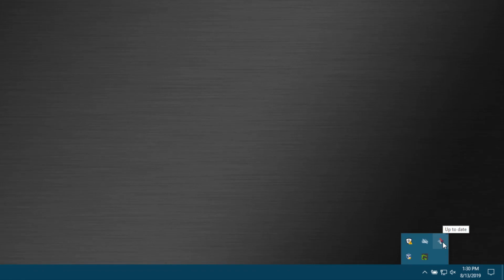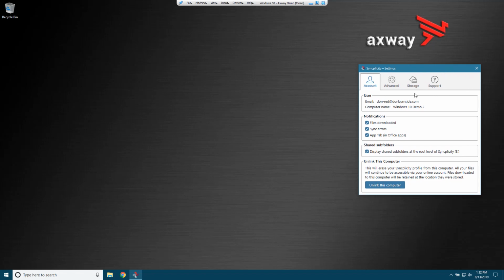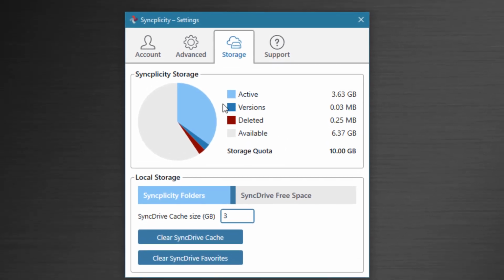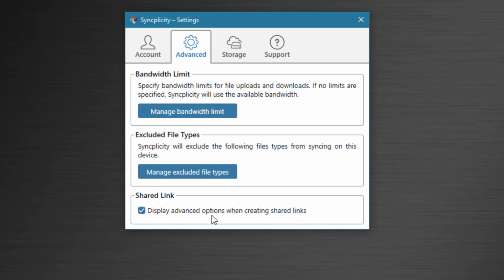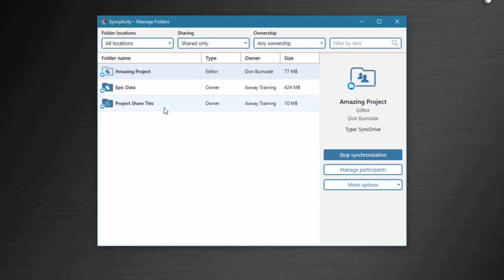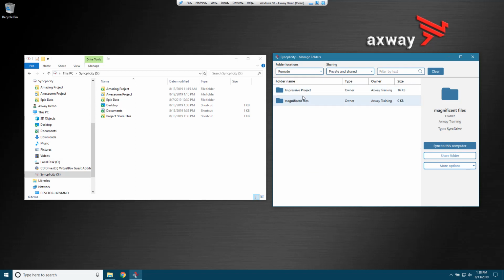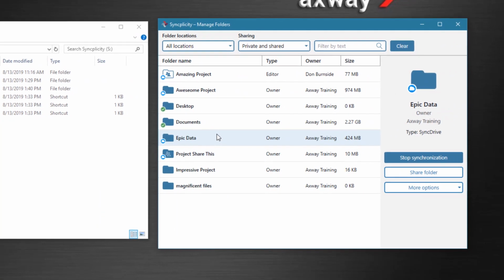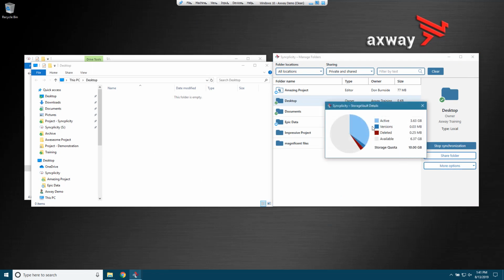Remote Work | Learn the ins and outs of Syncplicity for Windows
Making working remotely easier than ever.

This in-depth video explains all of the features and settings of Syncplicity for Windows. Installing Syncplicity for Windows ensures the files on your computer are accessible from your Syncplicity account on any device.